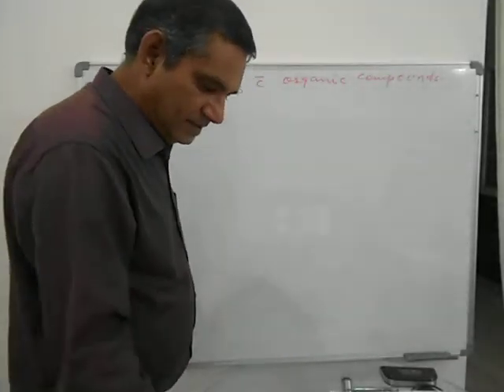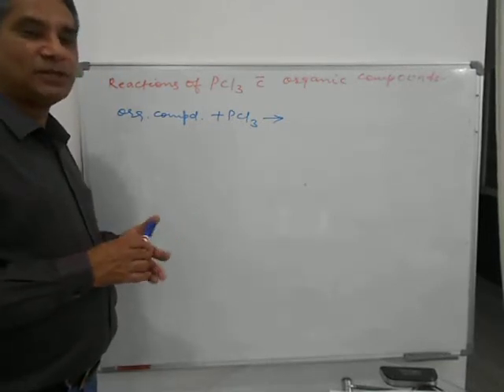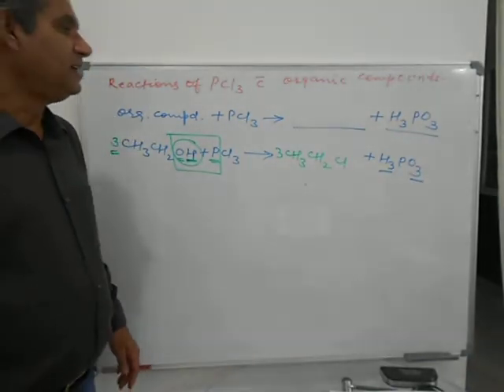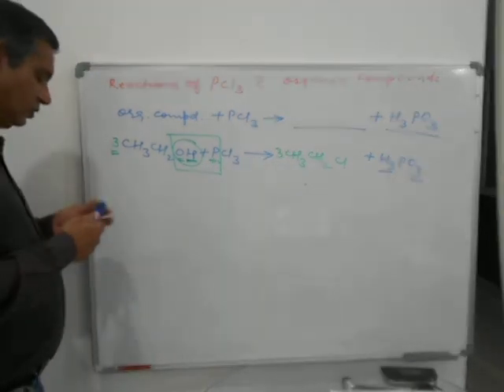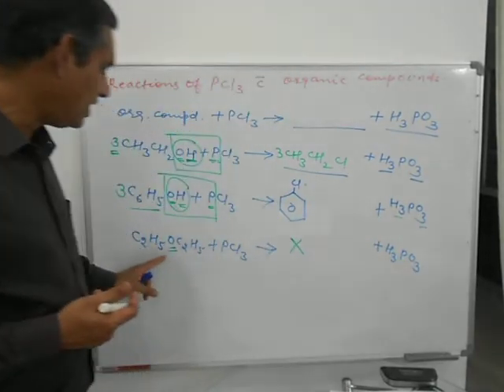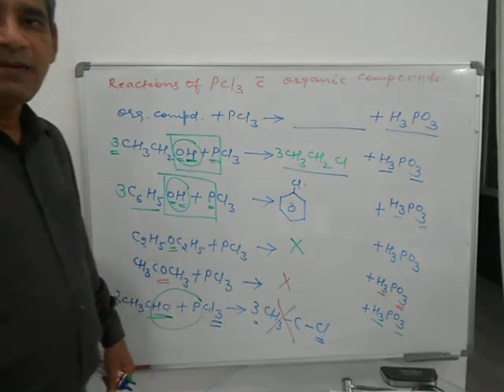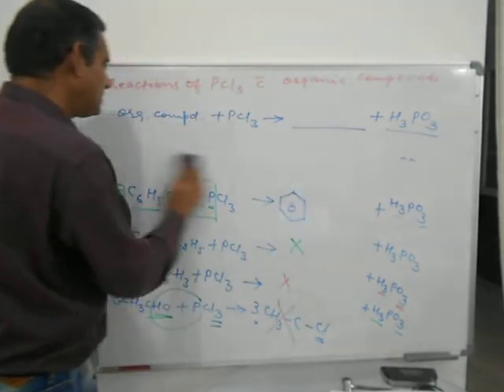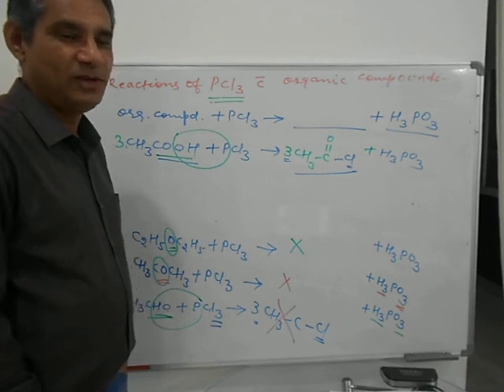Reactions of PCl3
Reactions of PCl3 with Organic Compounds - Phosphorus trichloride is a versatile reagent commonly used in organic synthesis. It can react with various organic compounds to form a variety of products. Some of the common reactions of PCl3 with organic compounds include:

Conversion of Alcohols to Alkyl Chlorides Chlorination:
   PCl3 reacts with alcohols to form alkyl chlorides. This reaction involves substitution of the hydroxyl group -OH of the alcohol with a chlorine atom -Cl from PCl3.
 Conversion of Carboxylic Acids to Acid Chlorides
   PCl3 reacts with carboxylic acids to form acid chlorides. This reaction is also known as the Darzens reaction and involves substitution of the hydroxyl group -OH of the carboxylic acid with a chlorine atom -Cl from PCl3
  **Conversion of Phenols to Chloroarenes**:
   PCl3 reacts with phenols to form chloroarenes.
These are just a few examples of the many reactions that PCl3 can undergo with organic compounds.